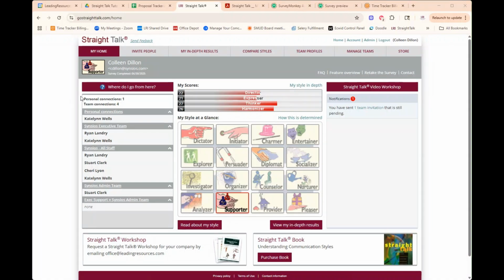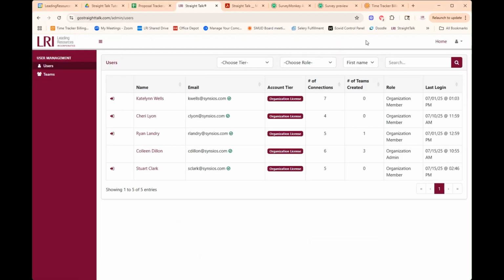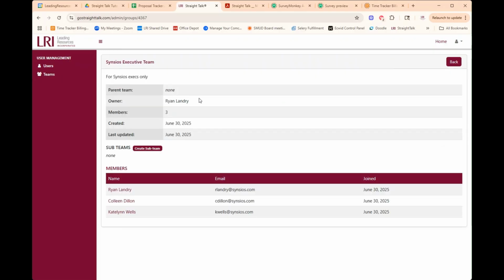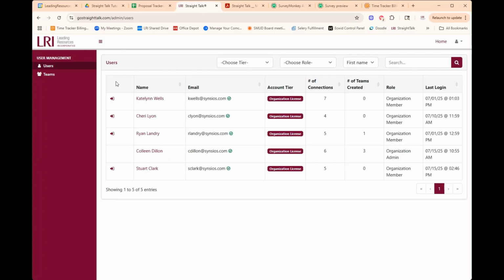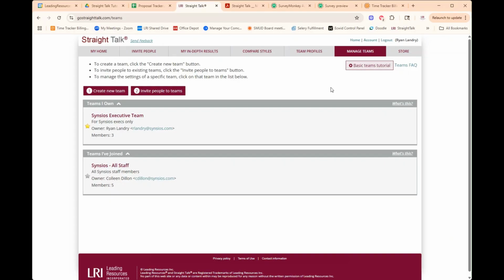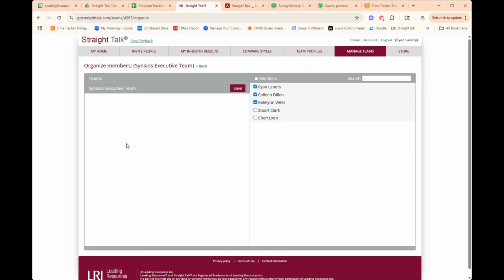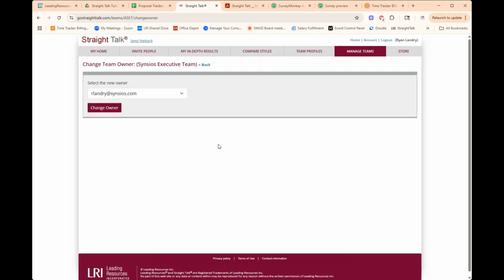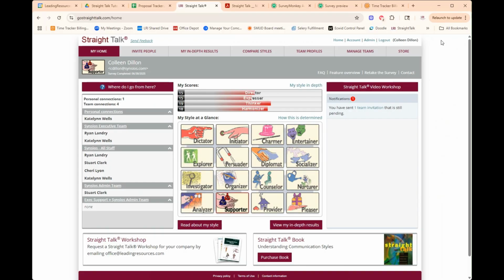Straight Talk® Org Admin Tutorial